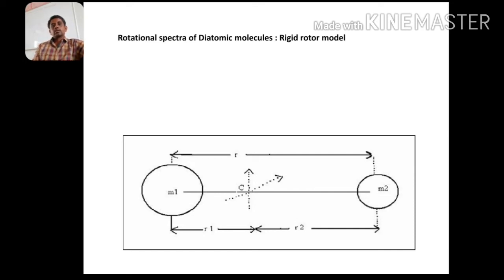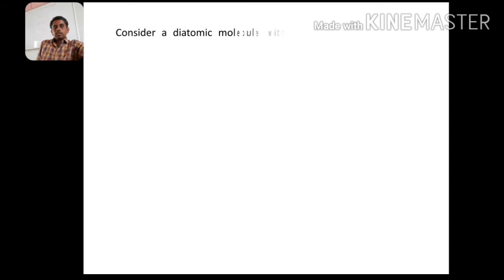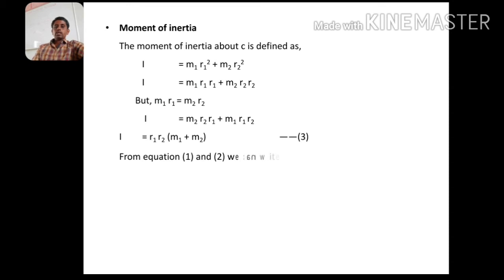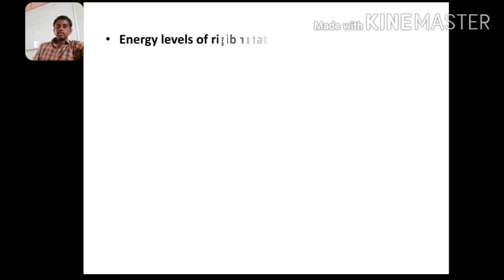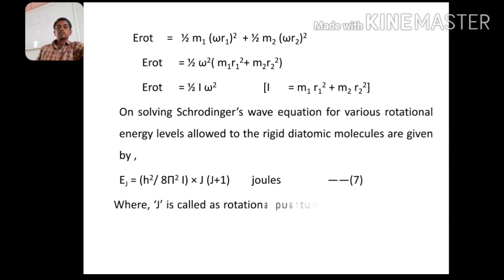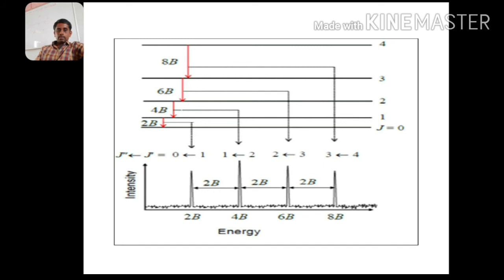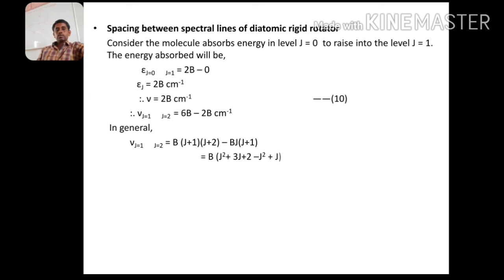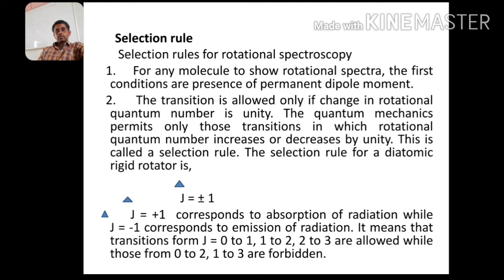Rotational spectra of diatomic molecule